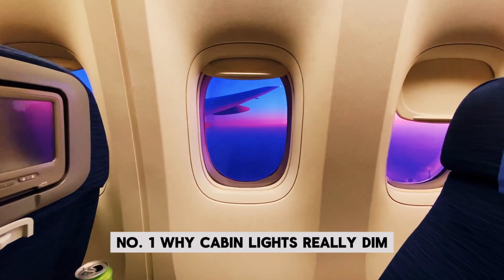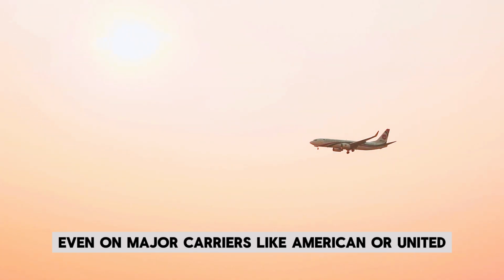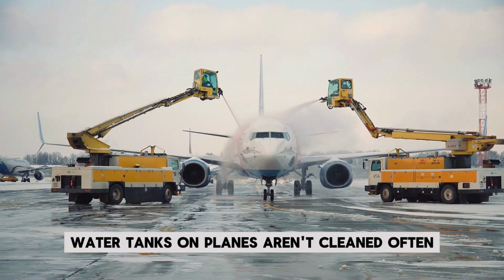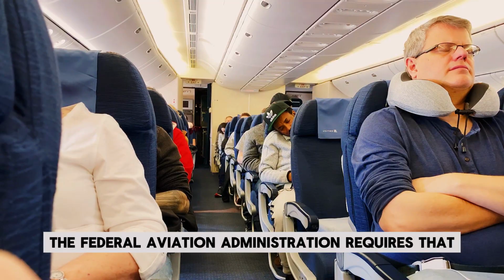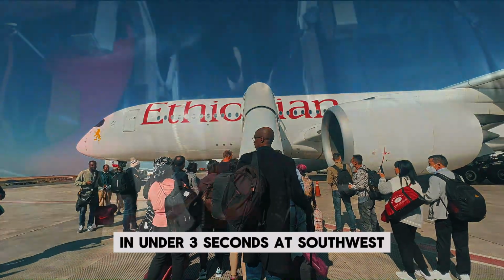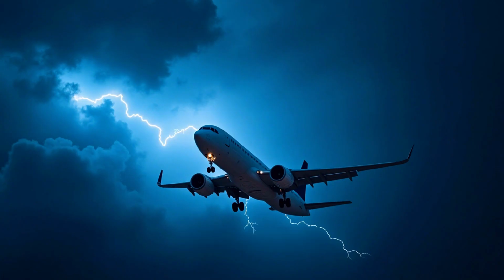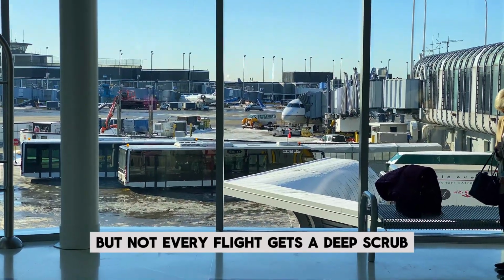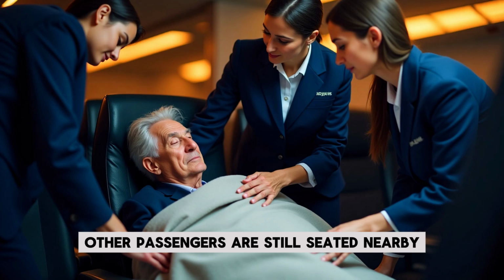15 Flight Secrets You Should Know Before the Next Trip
15 Flight Secrets That Are Never Told to Passengers ✈️

Ever wonder what really happens behind the scenes when you fly?

From why cabin lights dim to the shocking truth about airplane water, this video uncovers 15 flight secrets airlines would rather you not know.

At FLY GLOBAL we reveal what pilots, flight attendants, and major carriers like American Airlines, Delta, and Southwest won’t always tell you. These aren’t just fun facts — they could change how you pack, how you sit, and how you travel forever.
✅ Why cabin lights REALLY dim
 ✅ The truth about oxygen masks
 ✅ Secret sleeping pods on planes
 ✅ How airlines fly with broken parts
 ✅ What’s really in airplane coffee water (you’ll think twice!)

Whether you're a frequent flyer or nervous first-timer, these travel tips and insider secrets will make your next flight safer, smoother, and smarter.